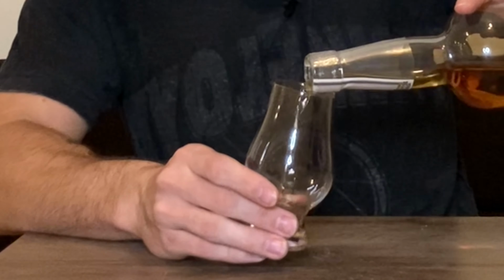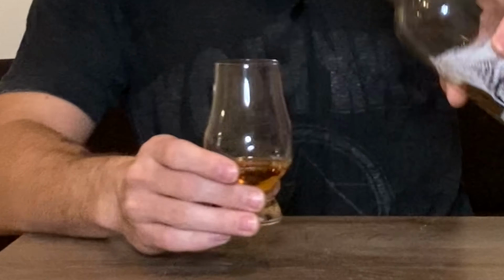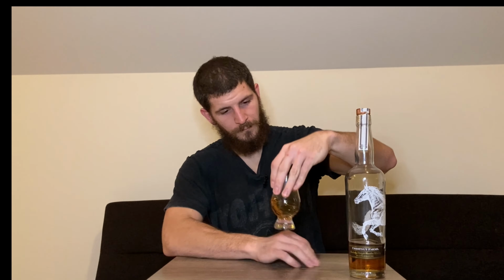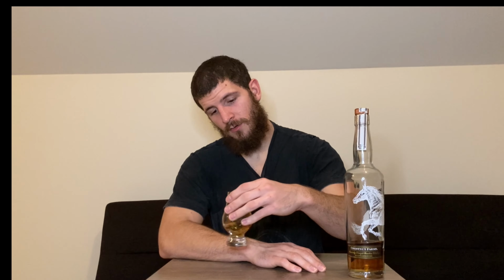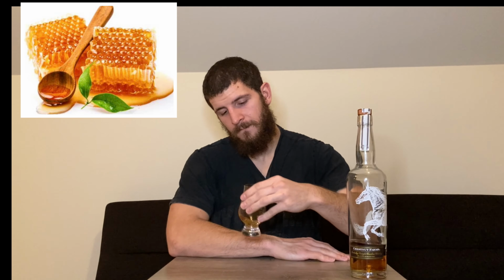Chestnut farms bourbon! EP# 8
Hey everyone welcome back to another episode of with or Without Whiskey. On today’s episode we will be reviewing chestnut farms Kentucky straight bourbon whiskey. Just like always I give some information about the whiskey, distillery, and anything else I can find out. I will give all my nosing and tasting notes, give it a score from 1-100 and let you know if I’ll go with it or without it.